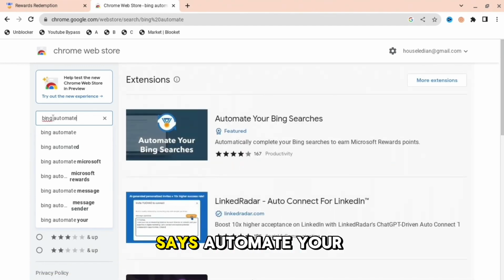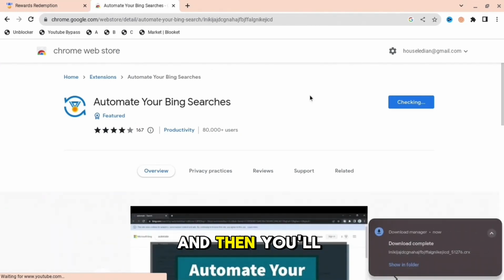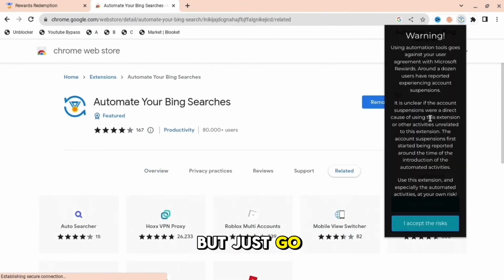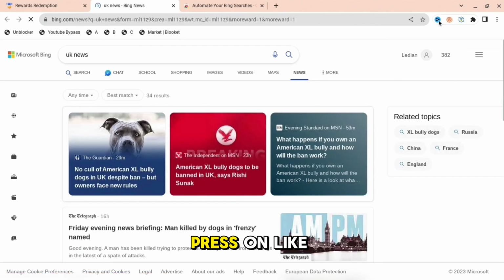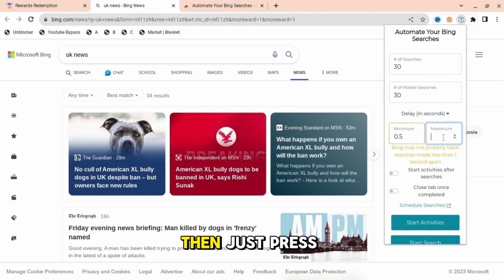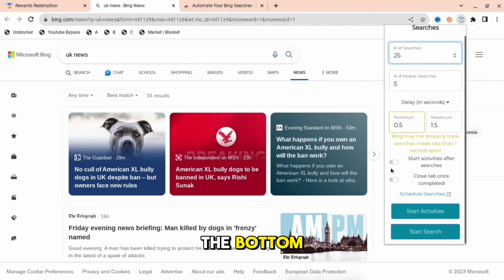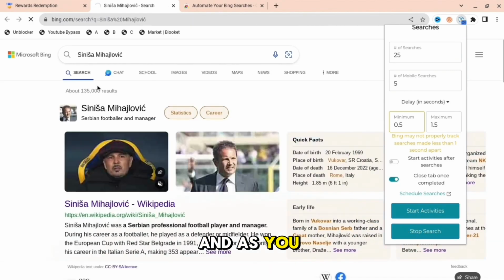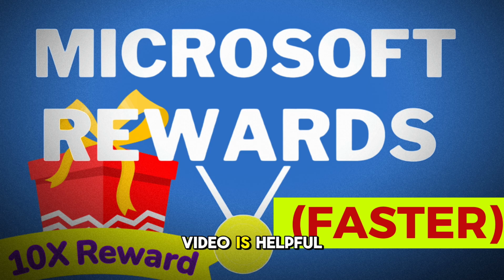microsoft rewards how to get points fast 2024 (Step-by-Step)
Discover the ultimate guide on how to quickly earn Microsoft Rewards points in 2024! If you're eager to rack up points fast and unlock exciting rewards, you've come to the right place.

In this comprehensive video tutorial, we'll unveil five proven strategies to turbocharge your Microsoft Rewards points accumulation. Say goodbye to slow progress and hello to a plethora of rewards at your fingertips!

Join us as we dive deep into the world of Microsoft Rewards, uncovering insider tips and tricks to maximize your point earnings. From utilizing browser extensions to optimizing search activities, we'll walk you through each step with clear and concise instructions.

First, we'll navigate to the Chrome Web Store and install the Bing Automator extension, a powerful tool for automating Bing searches. Learn how to configure the extension to perform searches efficiently and effortlessly, catapulting your point balance to new heights.

Next, we'll explore strategies for earning points through mobile searches and other activities within the Microsoft Rewards ecosystem. Discover how to fine-tune your search habits and activities to yield maximum rewards with minimal effort.

Follow along as we demonstrate each step in real-time, ensuring you have a clear understanding of how to implement these strategies for yourself. Whether you're a novice or seasoned Microsoft Rewards user, our step-by-step guide will help you unlock the full potential of your point-earning capabilities.

So, if you're ready to supercharge your Microsoft Rewards journey and unlock a world of exciting rewards, don't miss out on this video! Hit play now and start earning points faster than ever before.